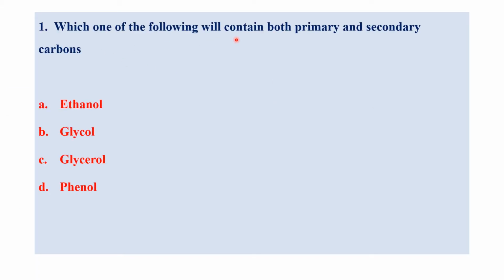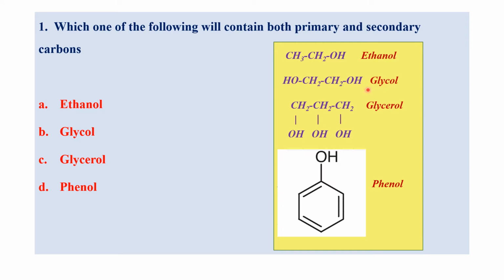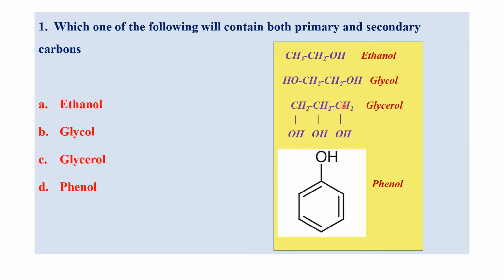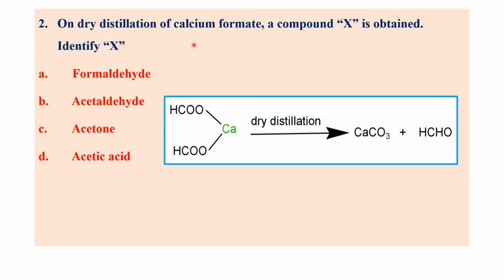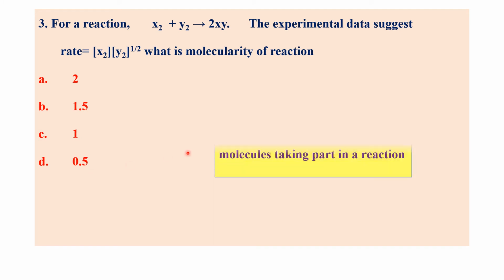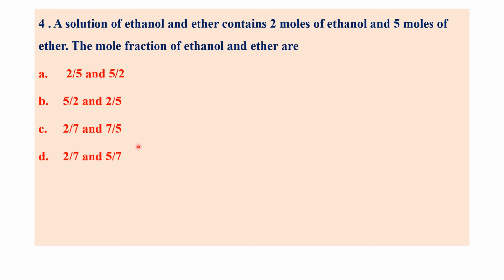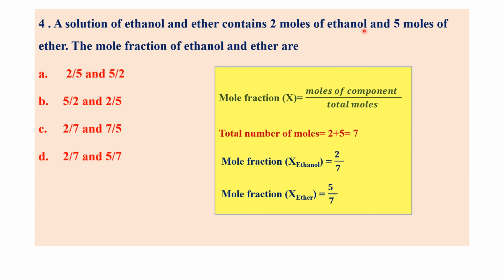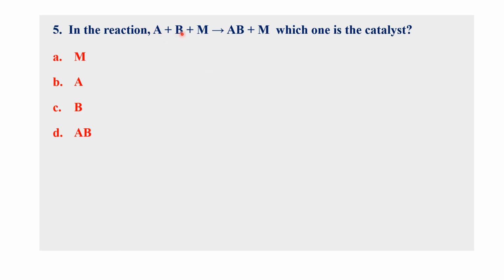ETEA NMDCAT, PSC, NTS, Solved MCQs CHEMISTRY;,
molecularity of a reaction, action of catalyst, dry distillation of calcium formate, mole fraction of ethanol and ether, primary and secondary carbons